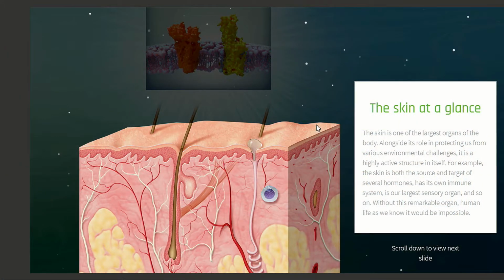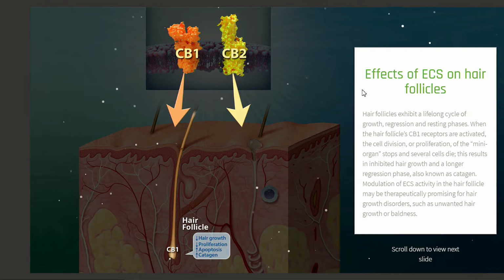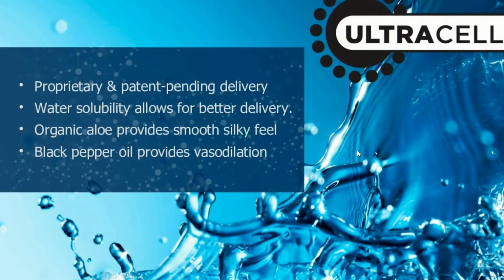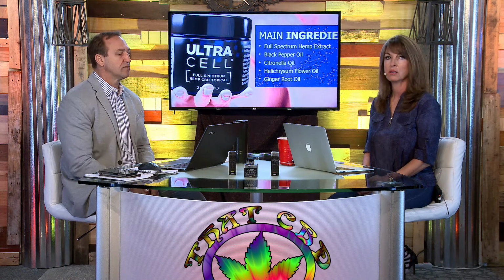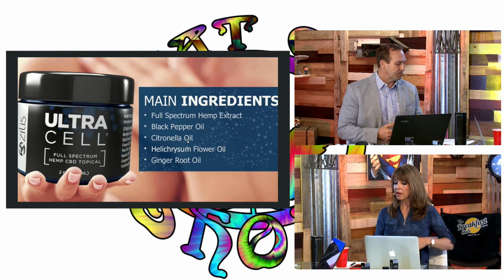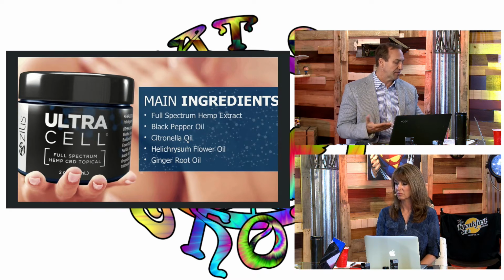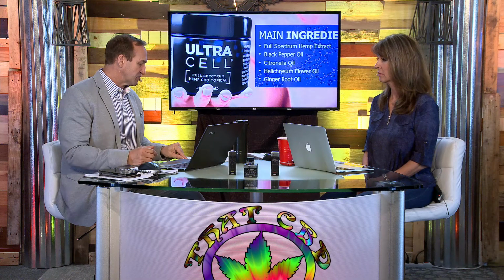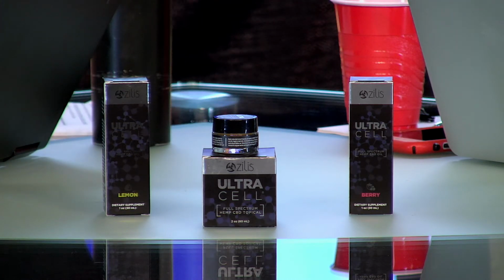That CBD Show Episode 010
Today Drew and Christy will tell you about the effects of the Ultracell Cream.
What's in it in and what you can expect from the cream.